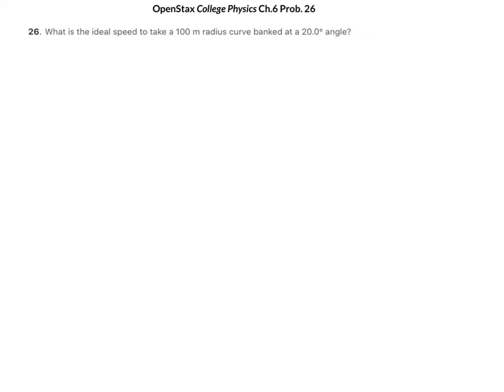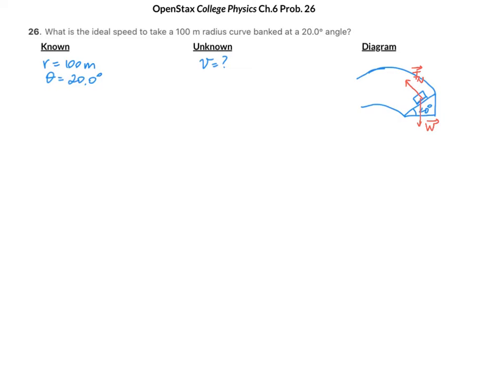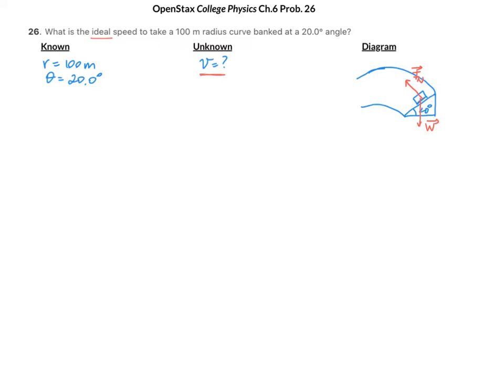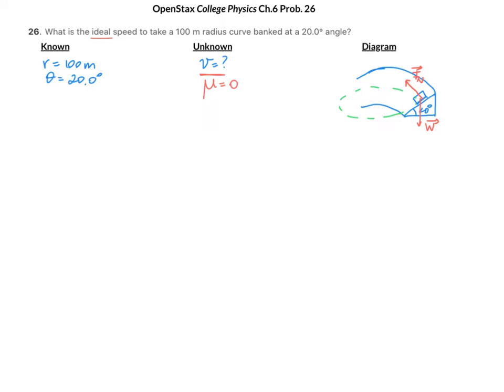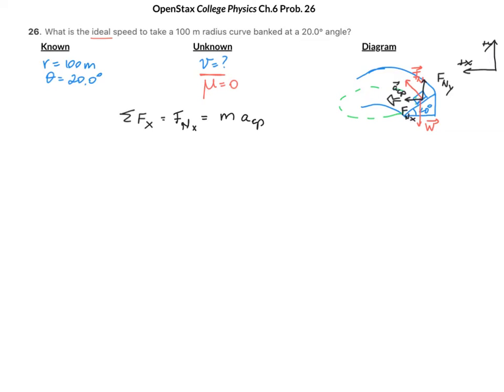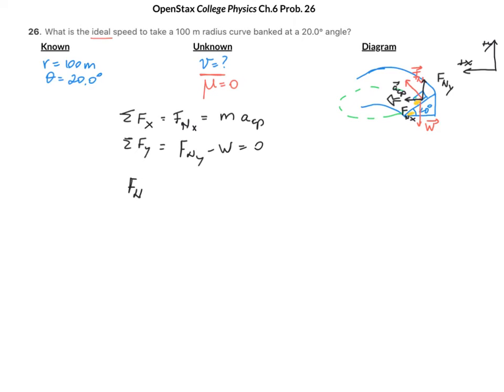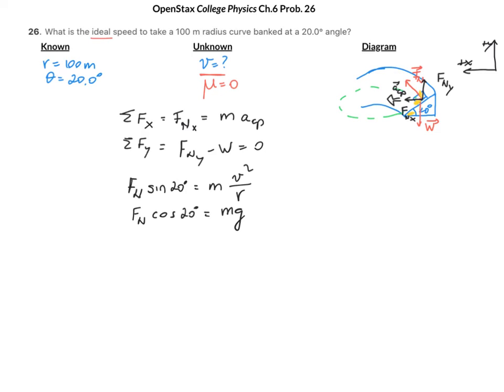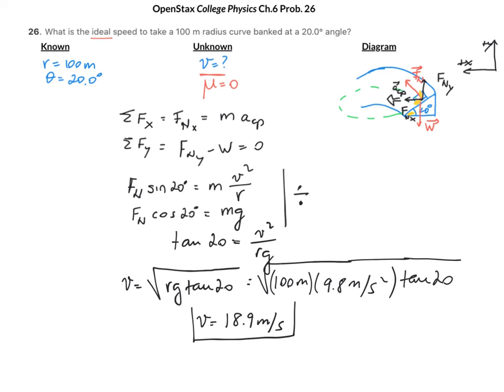Dynamics of Uniform Circular Motion Problem